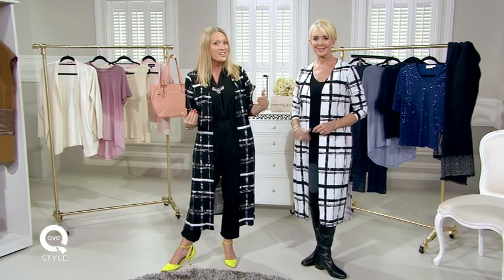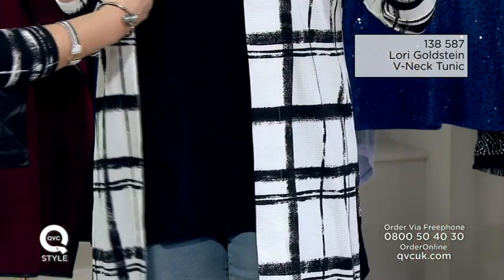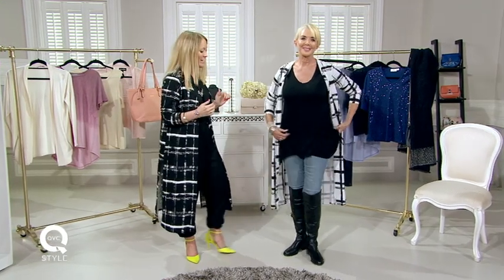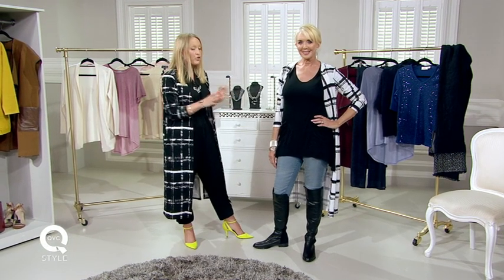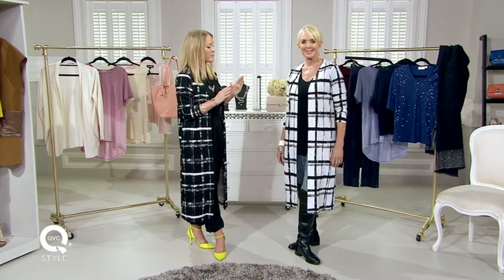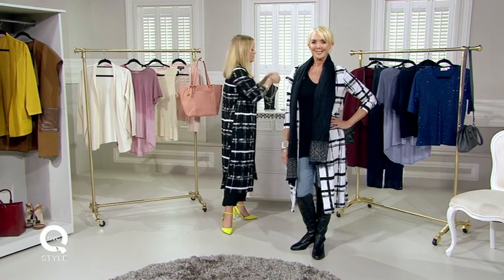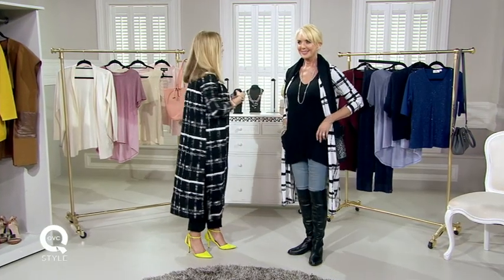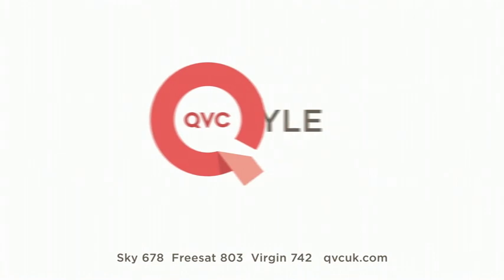Layering | Embrace this wearable look - Fashion Trends A/W 2016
Check back every Tuesday at 3pm to see the latest fashion trends from QVC's dedicated fashion channel, QVC Style